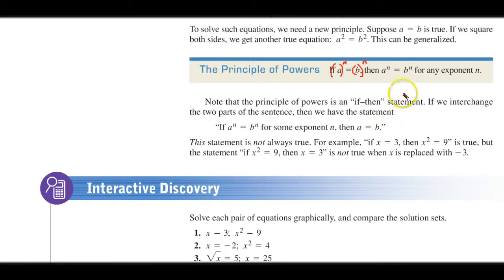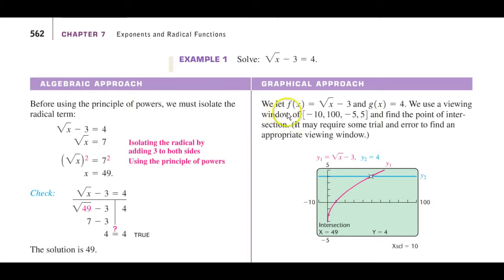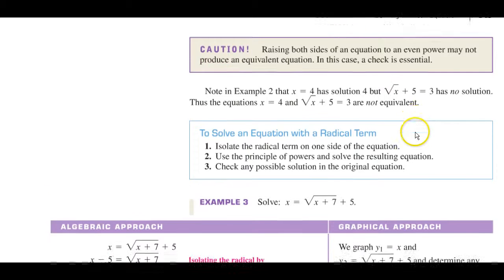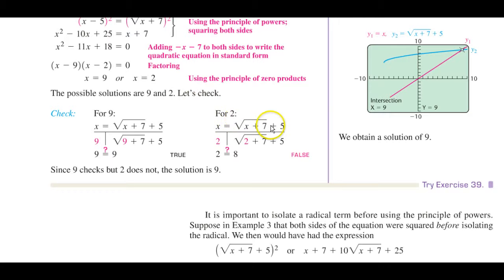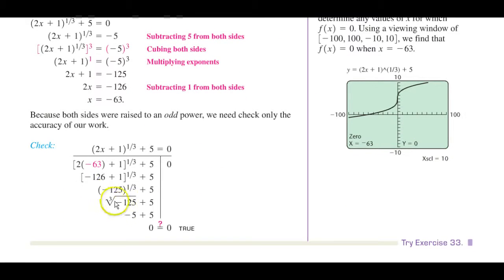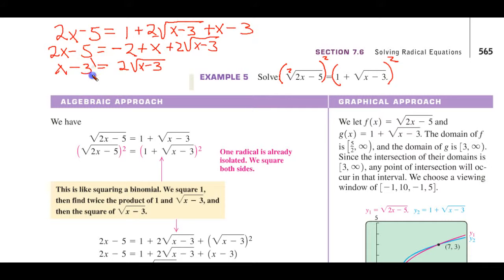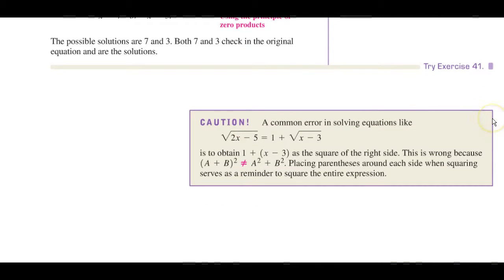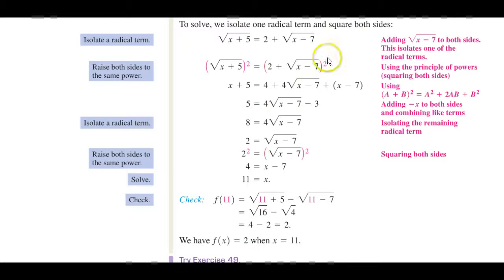TB Math 105 7.6 Solving Rational Equations